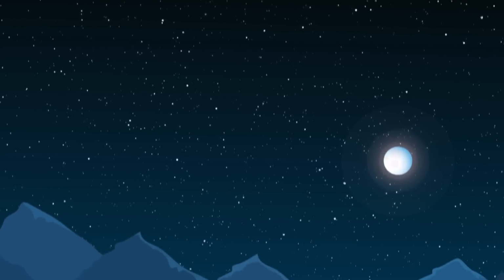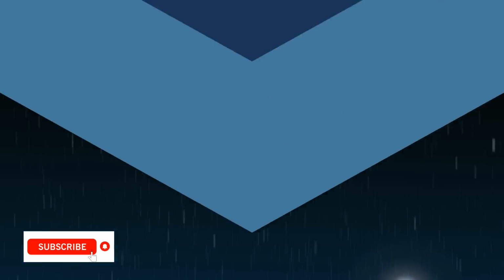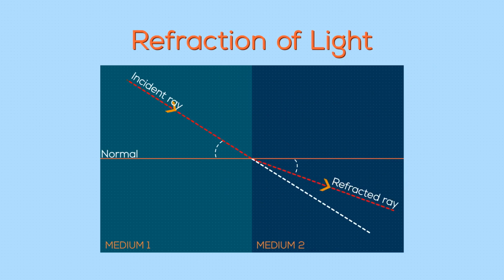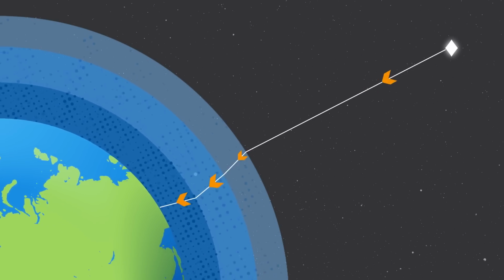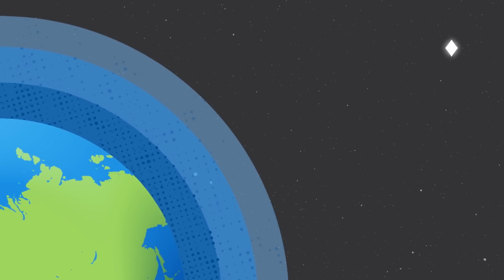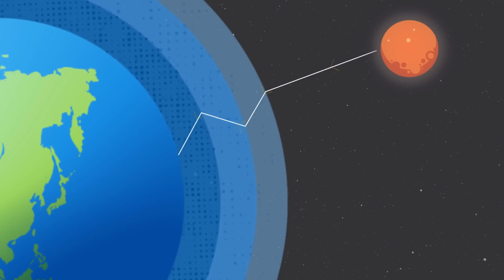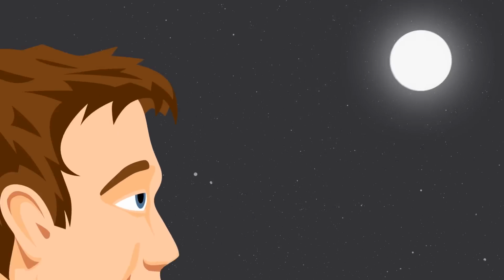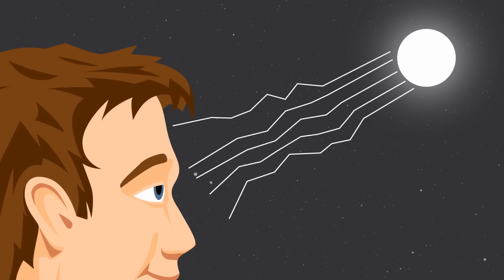Why do stars twinkle and planets don't ? | Atmospheric Refraction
Why do stars twinkle?

On a clear, dark night, we enjoy twinkling stars in the sky. They seem to twinkle or change their brightness, all the time. In fact, most of the stars are shining with a steady light.

Earth causes the starlight to get slightly bent as it travels from the distant star through the atmosphere down to us on the ground. This means that some of the light reaches us directly and some gets bent slightly away from our eyes, this makes the star seem to twinkle.

 Do you know? that stars closer to the horizon will appear to twinkle more than other stars. This is because the distance is more between you and a star near the horizon than between you and a star higher in the sky.

Go out some night soon and have a look!